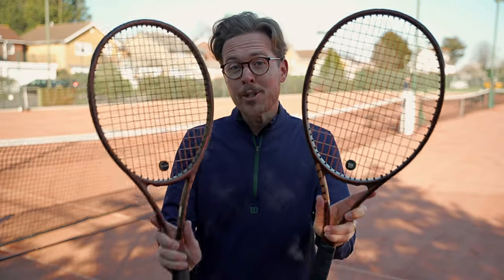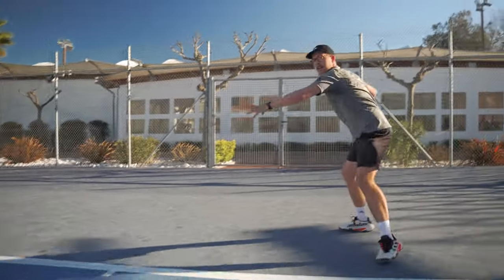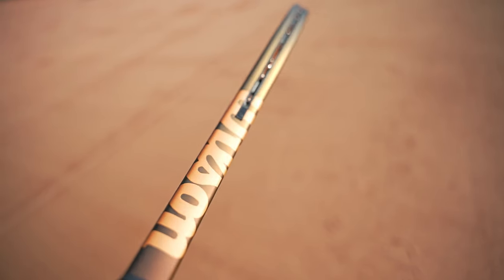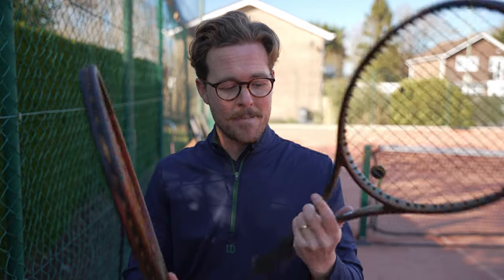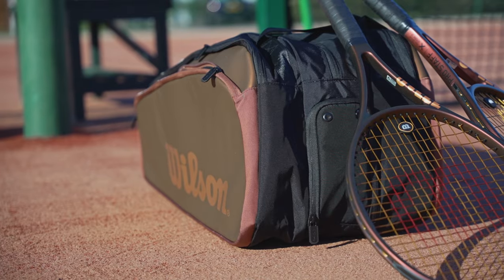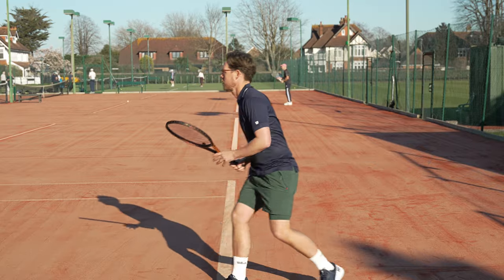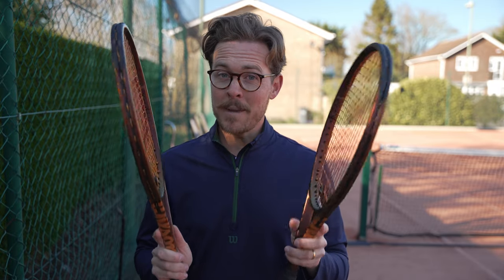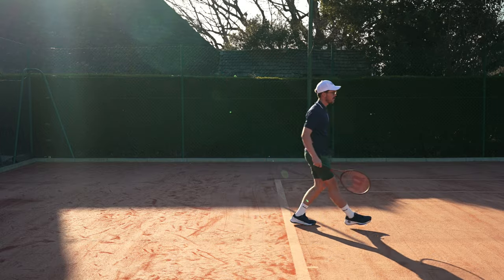Wilson Pro Staff 97 vs X (V14)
Spoiler alert… I’m sticking to my old racket!

But, I’ve been testing the Wilson Pro Staff 97 and X and really enjoyed them both!! In this video I share my thoughts on them both and help you to decide if either of them would work for you.

Let me know if you have any questions about them in the comments!